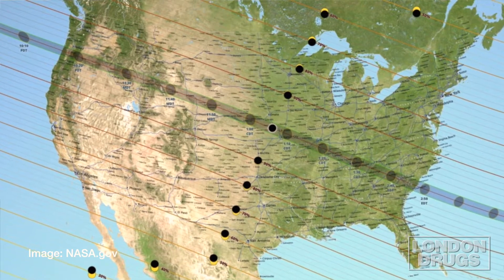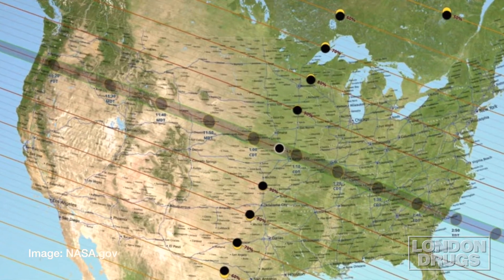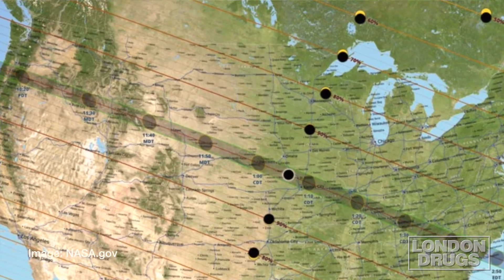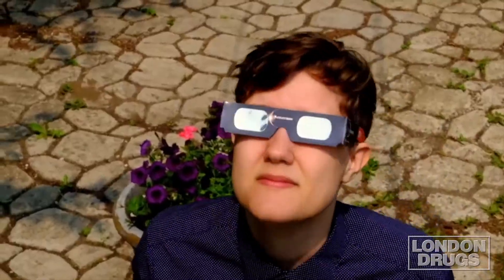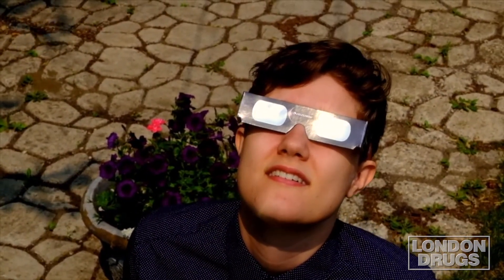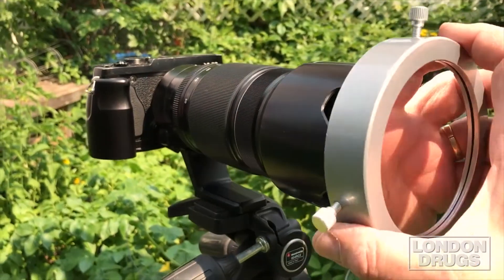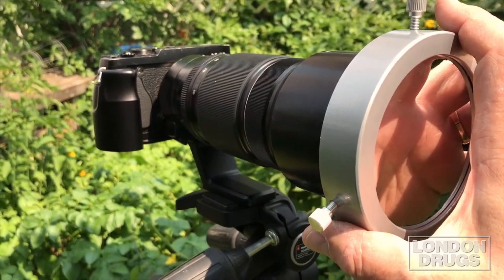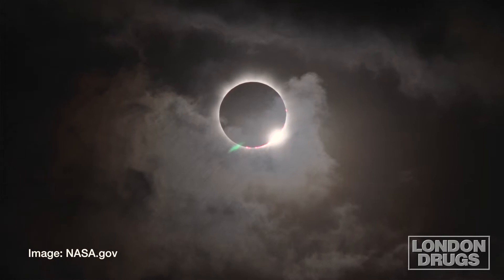LDExpert Tim Talks Eclipse Photography and Safety!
Learn what to expect from the upcoming solar eclipse and some dos and don'ts that will enhance your eclipse experience!